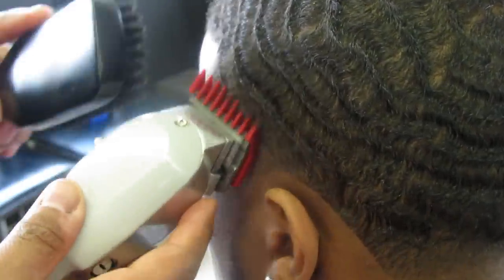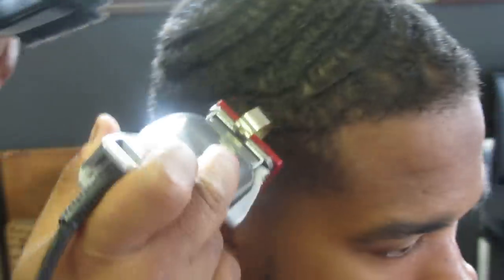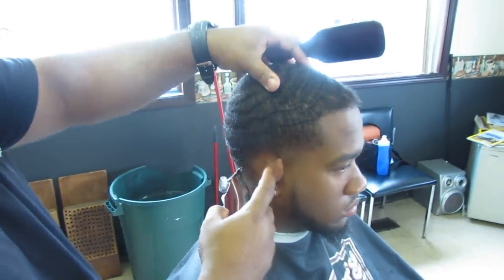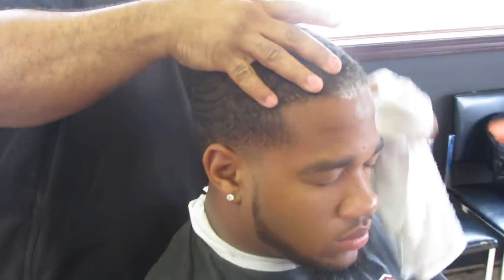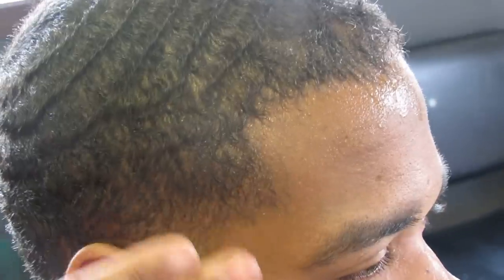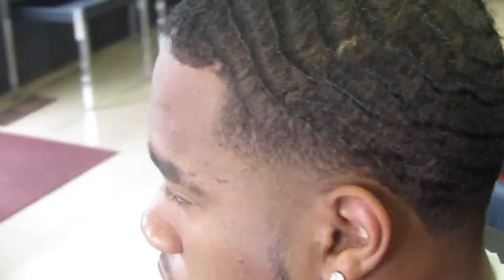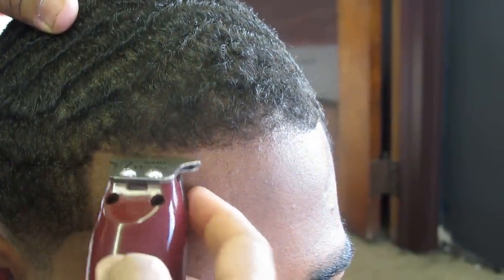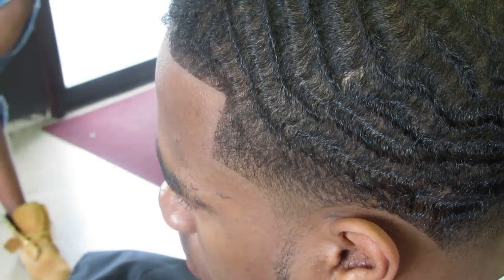Coach Culler Series: Cutting Against The Grain pt.2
In part 2 of this tutorial, "Coach Culler" breaks down the importance of cutting against the grain.  Though disputed by some, watch as Adrian shows you the benefits of incorporating this technique into your arsenal. He even shows you his razor line technique as an added bonus! Leave us a comment on what you would like to see in the next episode.

Culler's Barbershop presents the Digital Download Series: Tools, Terms, & Techniques Volume 1. Consumers will get an all access online training from the Master Barber himself, Adrian Culler.  Watch as "Coach Culler'' teaches you the building blocks to establish a strong foundation to become one of the best barbers & stylists in the industry.

 In this package, you will receive:

The Playbook- this document will be your reference tool in regards to the terminology "Coach Culler" will use throughout the training. This is a key element in this training to build a solid  and fundamental foundation both in skill and knowledge.

Film Session - these sessions will establish an overview of the content provided and will allow a hands-on approach to learn and incorporate the techniques needed to develop your skill set. Videos include: Introduction, Tools Terms, Techniques, Shaping, All Even, Blending, and The Line Up w/Trimmers & Razor.

   All documents and videos can be accessed via tablets, smartphones, and computers so that you can access the Tools, Terms, & Techniques anywhere!

Purchasing instructions:
Option #1- Go to our homepage on YouTube and click 'About' on the navigation. Next, click 'Digital Download'. Finally, complete the order form and submit.

Are you ready to take your skills to the next level?

-"Coach Culler"